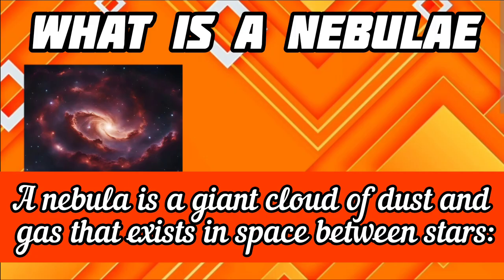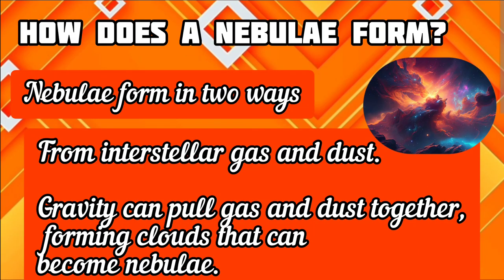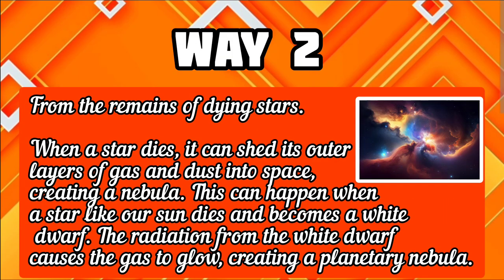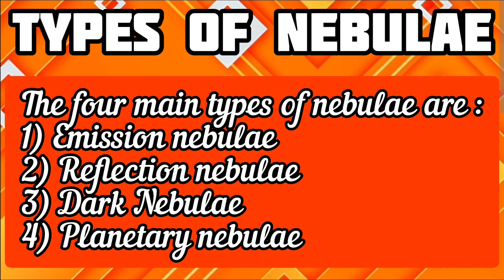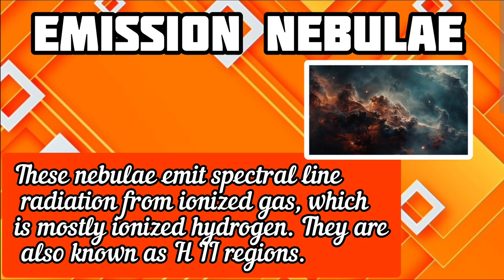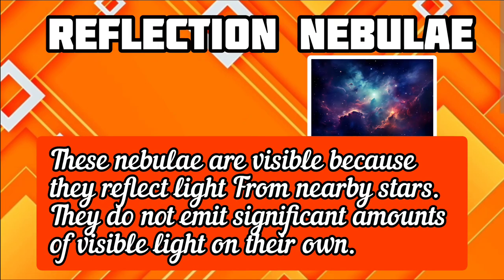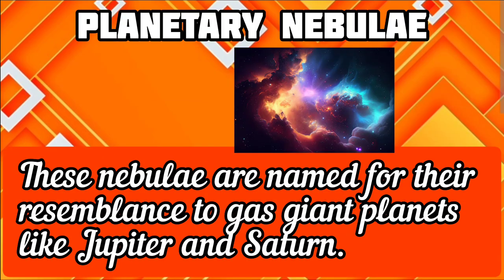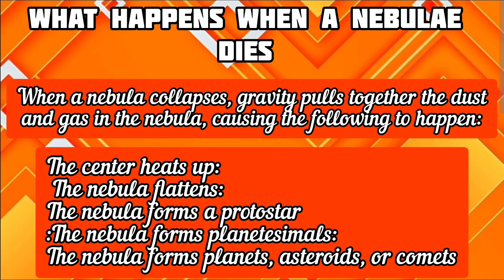Nebulae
My goal is to share valuable information and insights with you. This way, you'll stay updated on my latest videos and never miss out on new content. And to those who have already watched my video, thank you for your support! Your engagement means a lot to me, and I'm grateful for your attention